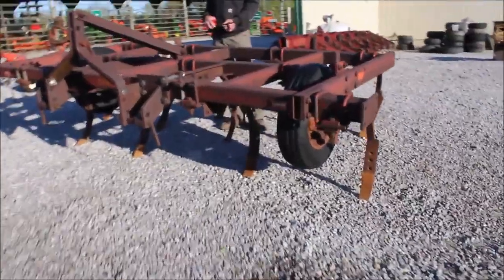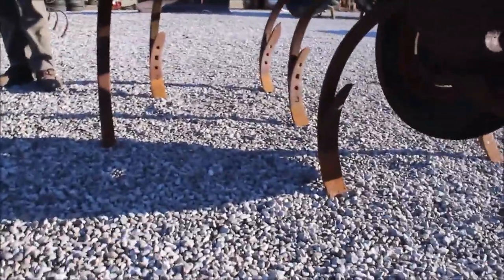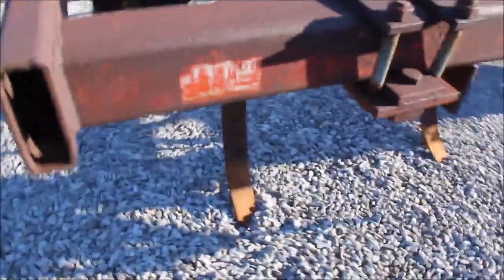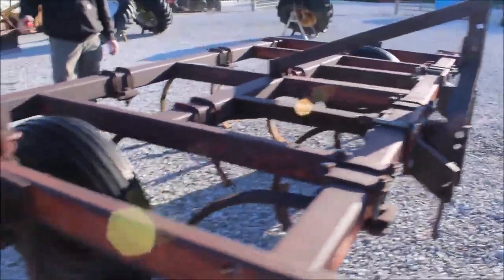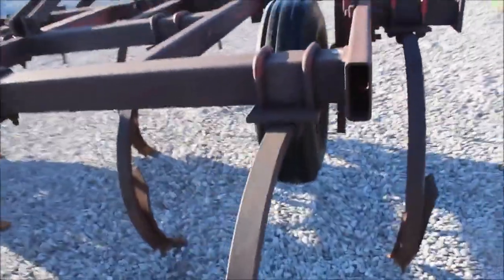ATHENS 156 For Sale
Athens 156 Chisel Plow -12 Shank, 3pt